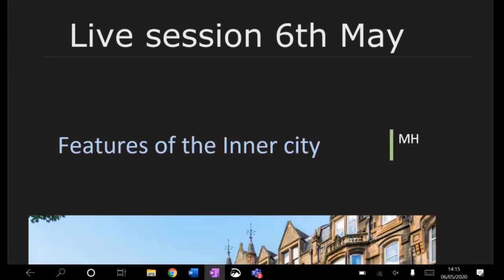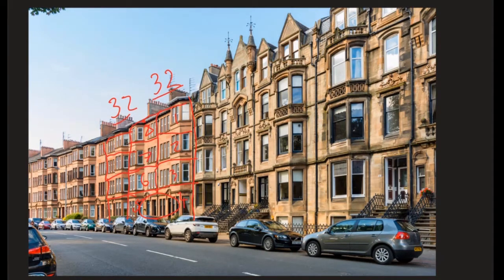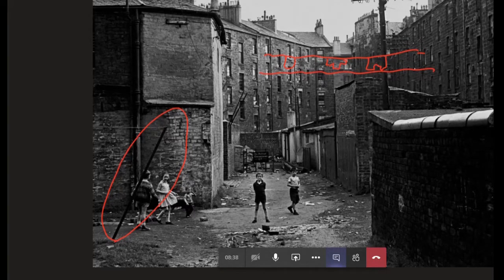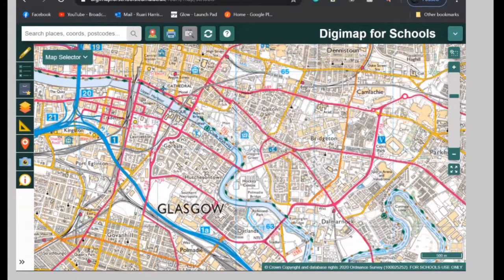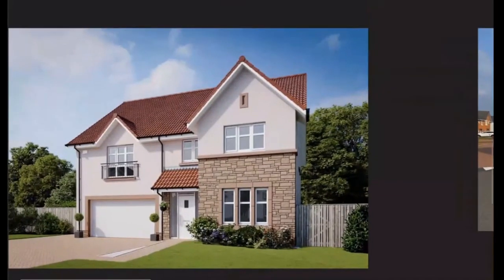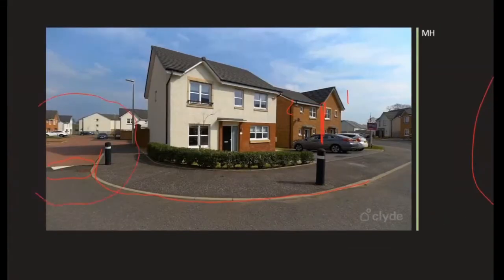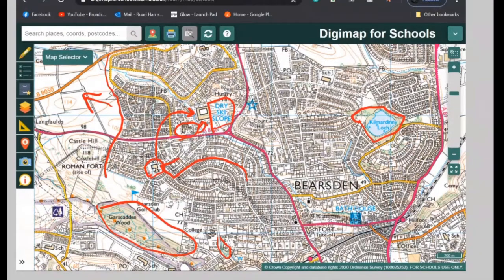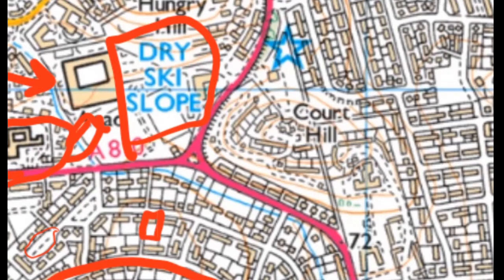Urban part 2: Inner City & Suburbs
Scottish Geography National 4 & 5 Urban Topic

This lesson looks at the main features of the Inner City and Suburbs

We look at features of why each has developed the way it has and how they can be identified on OS maps.

This is designed as support or revision for full detailed lessons that cover the aspects in much more detail.